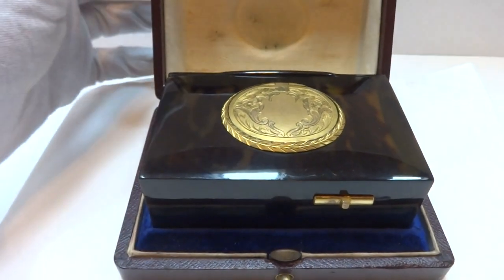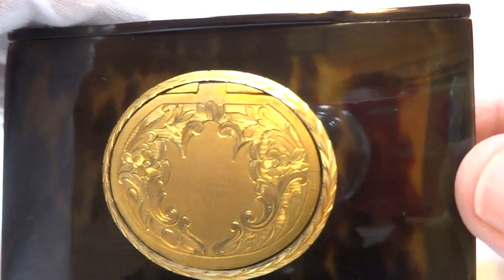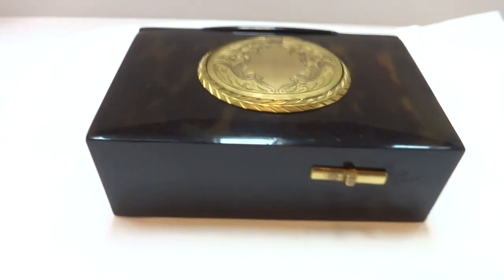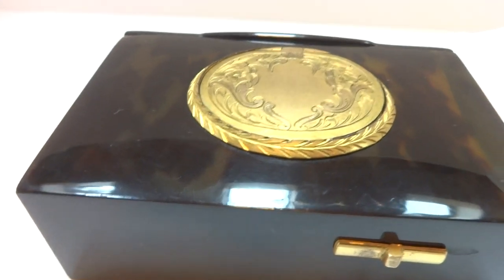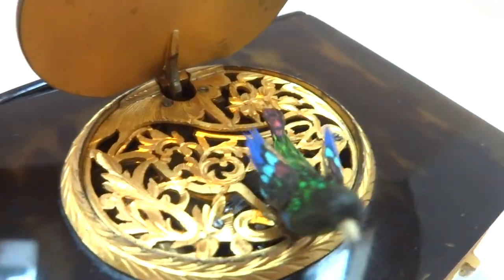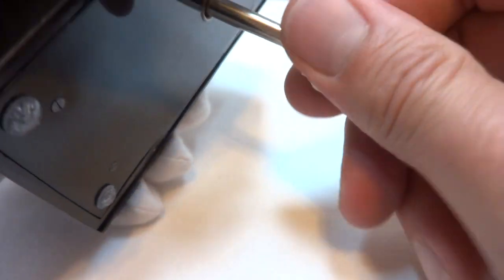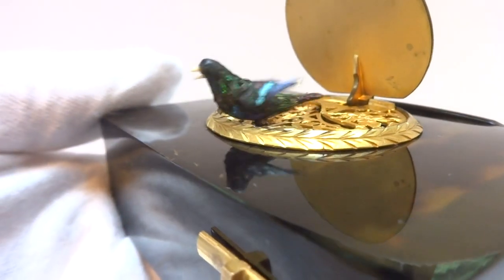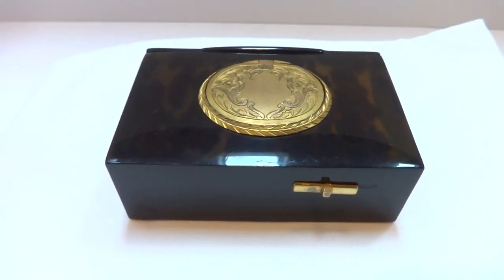Antique Bontems singing bird box automaton